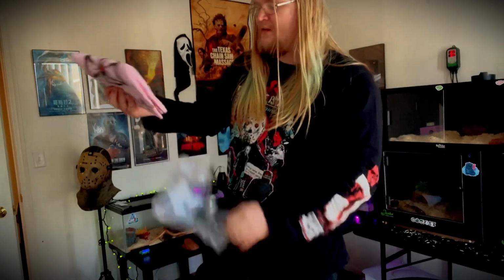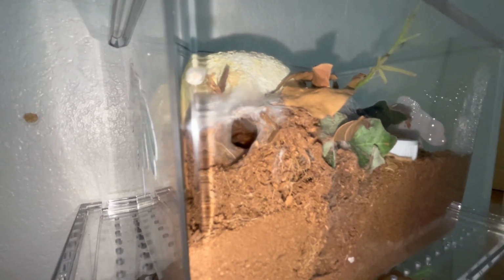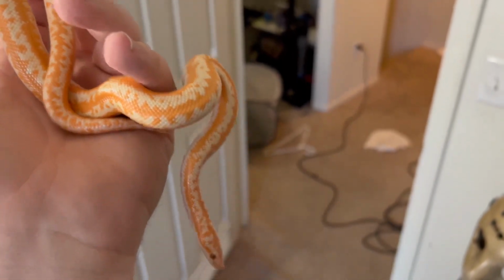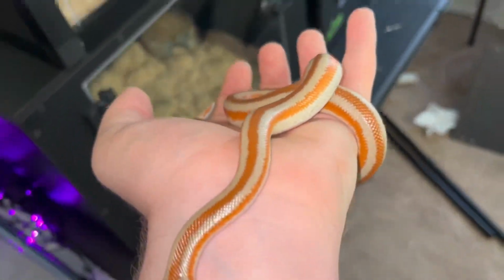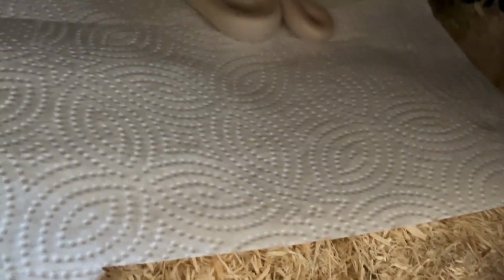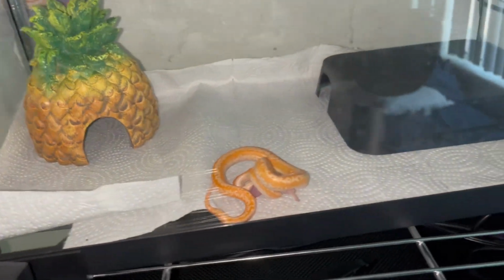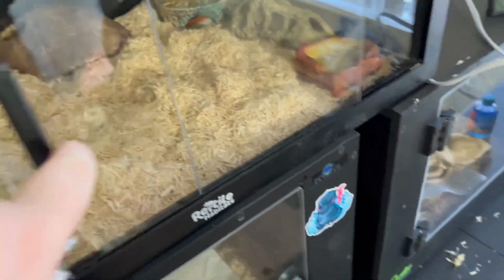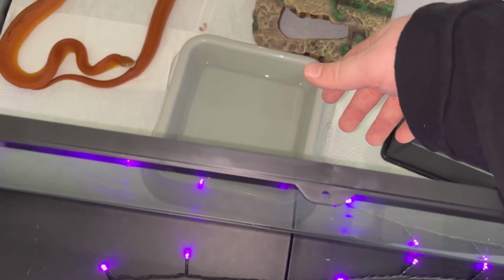Come Meet My Rosy Boas and Tarantulas!